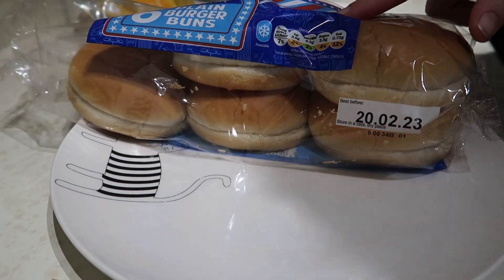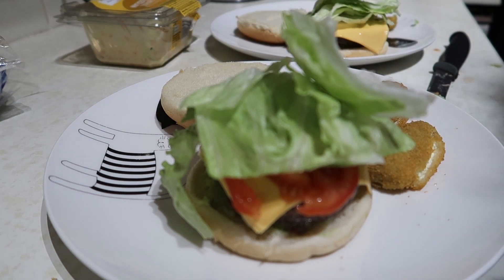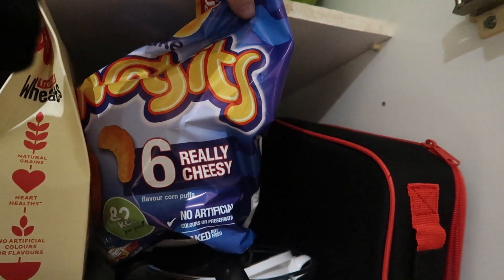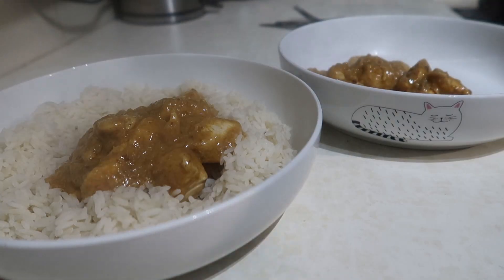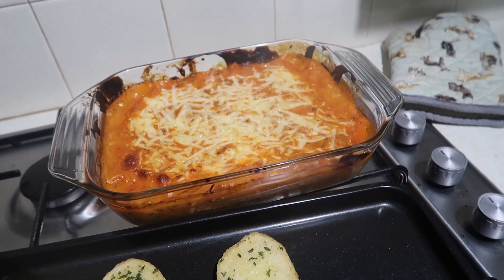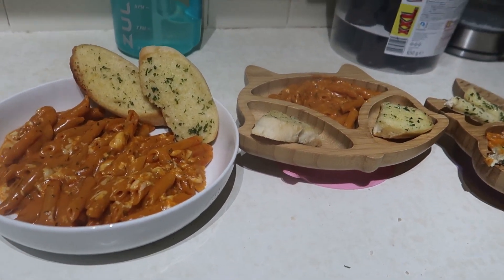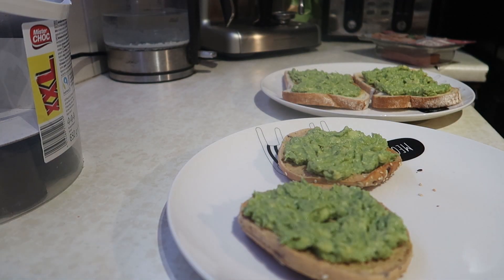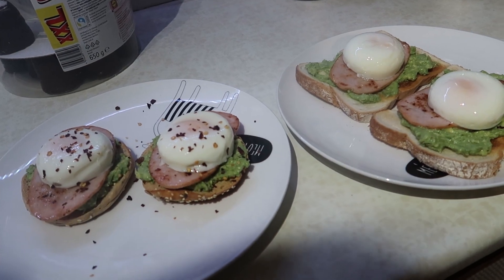MEALS OF THE WEEK - WEEKDAY FAMILY MEALS UK #22 #2023 😊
Hi Everyone!

I hope you enjoy this meals of the week video!

Microphone - Razor Mini